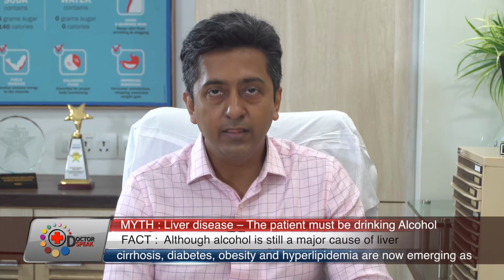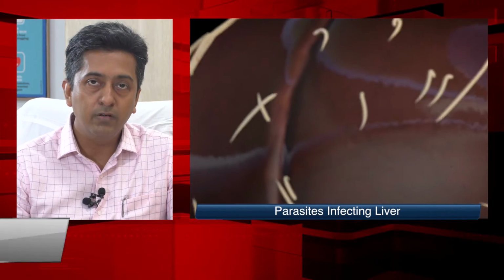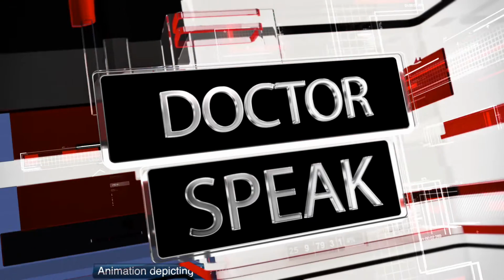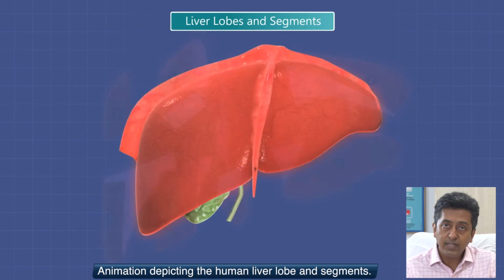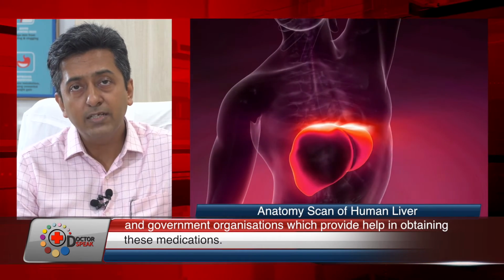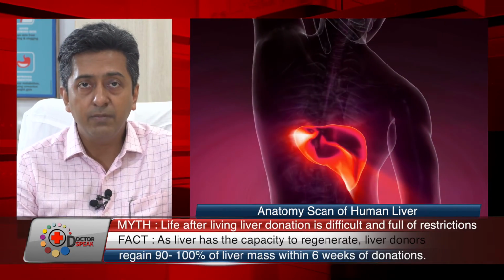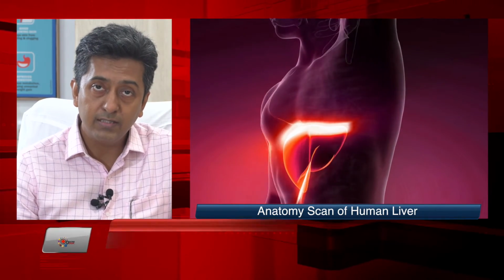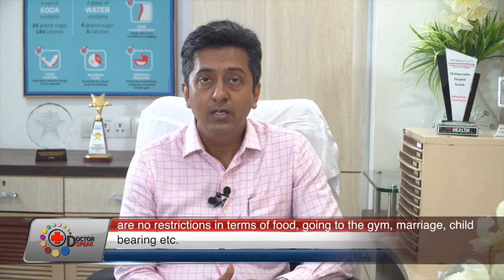Dr Somnath Chattopadhyay: Liver Transplant - Myths and Facts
Dr. Somnath Chattopdhyay, Consultant and Head for Pancreato-Biliary Surgery & Liver Transplant at Kokilaben Dhirubhai Ambani Hospital shares the myths and facts about Liver Transplant.